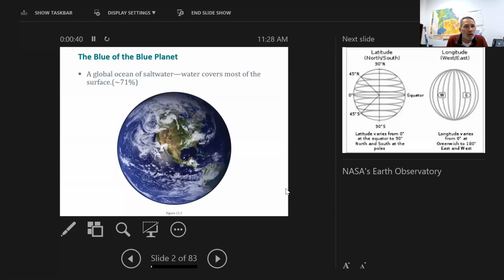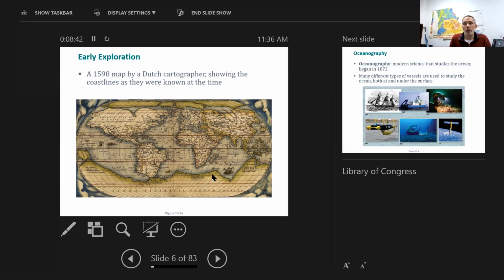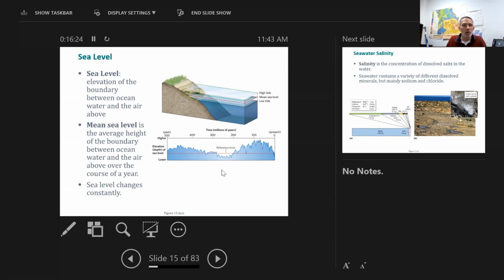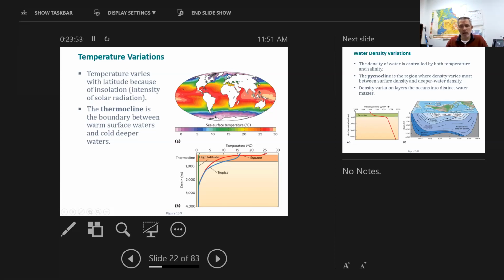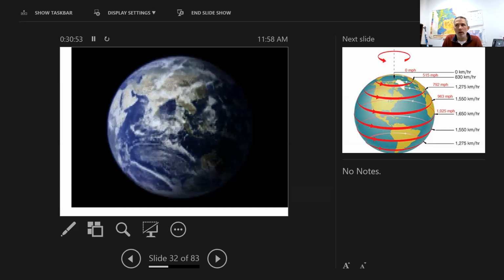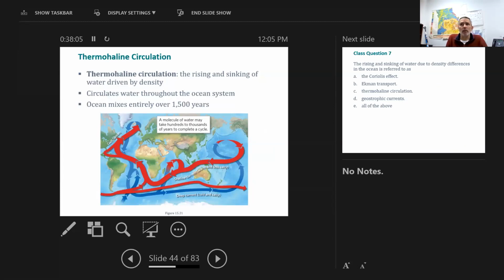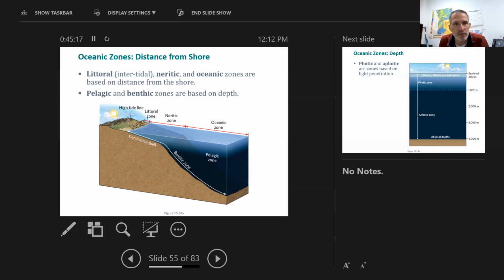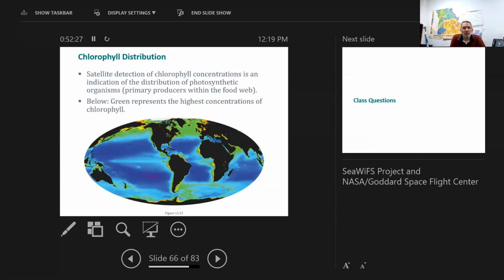Chapter 15 Earth Science